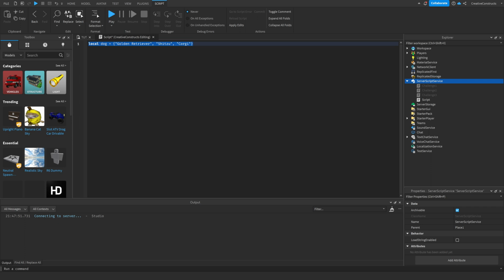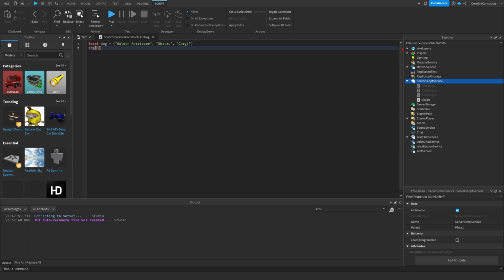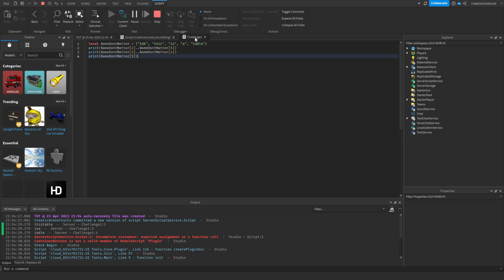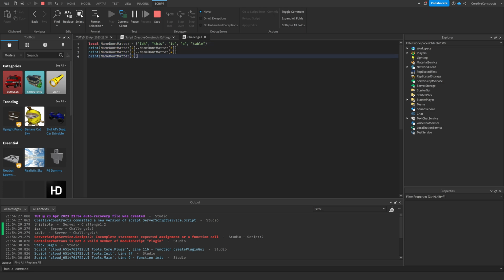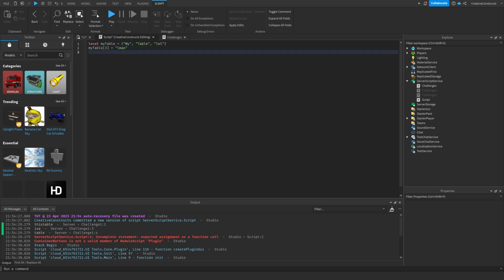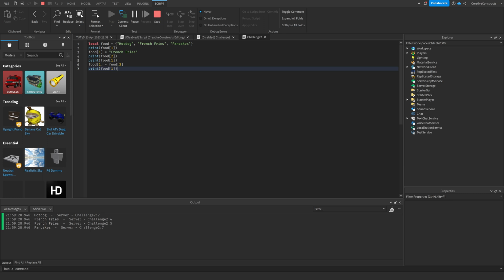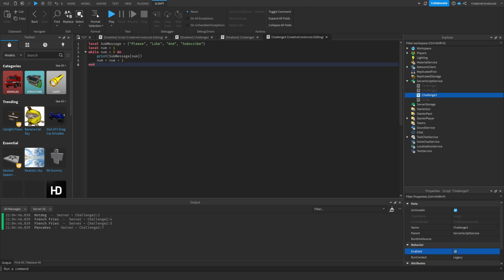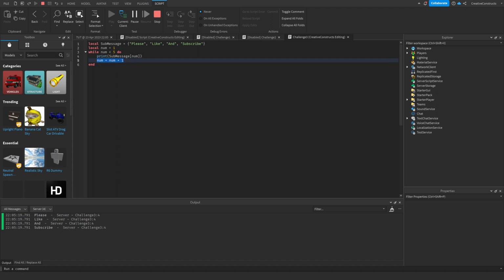Roblox Noob to Pro Scripting Tutorial #8 - Arrays (NOOB DIFFICULTY)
Today, I teach you all about arrays :D